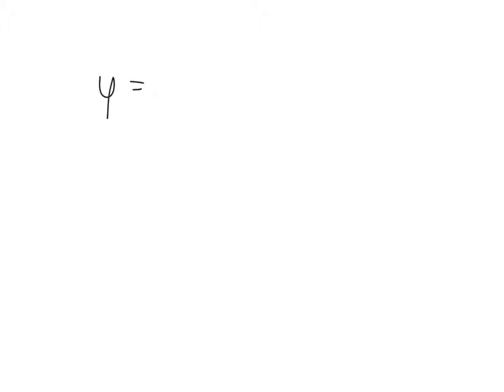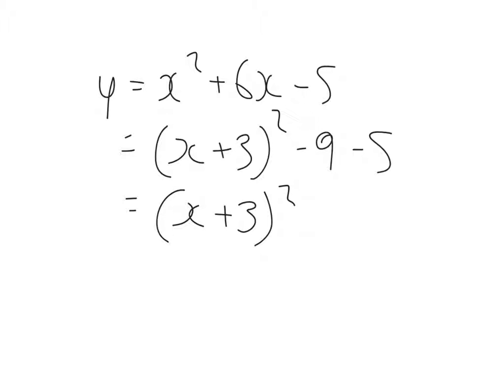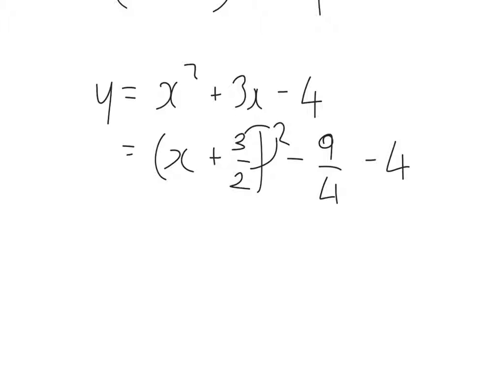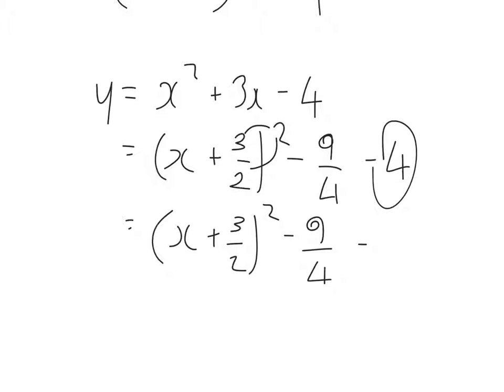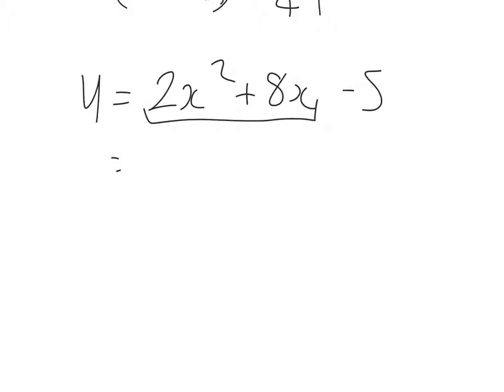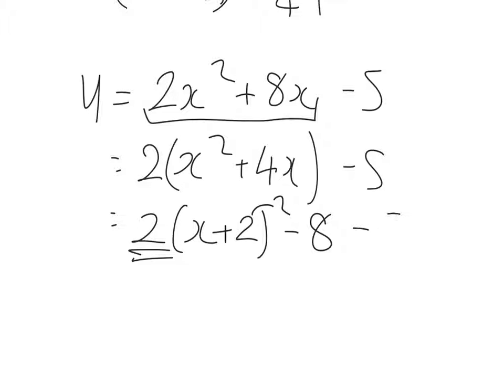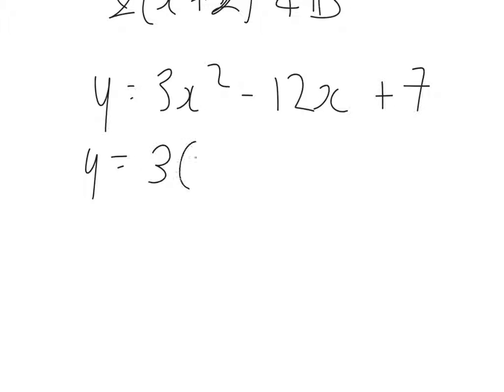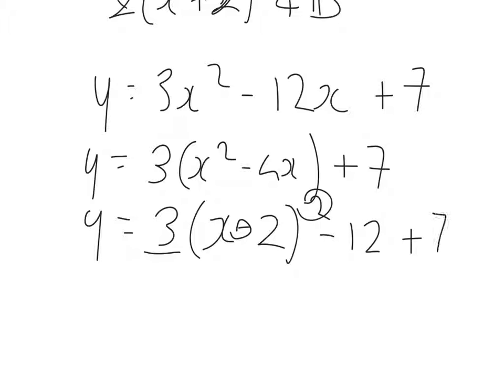Complete the square and sketch